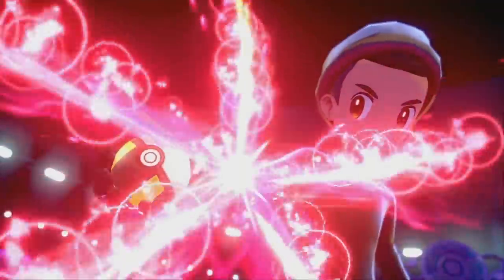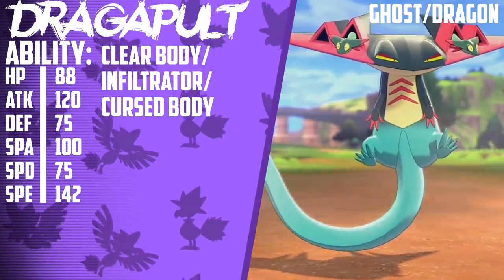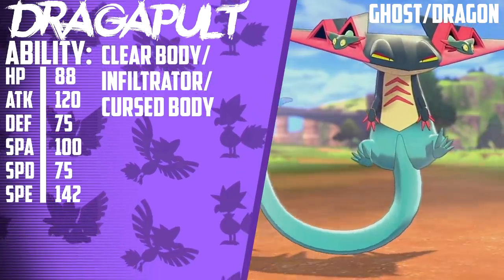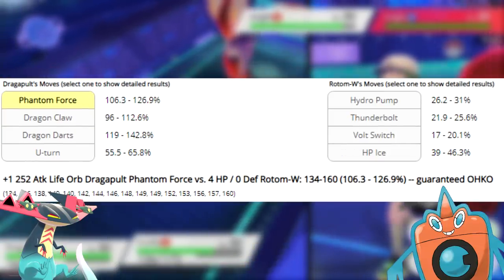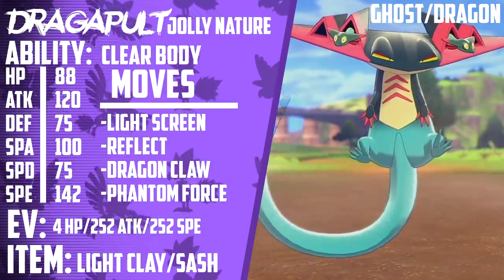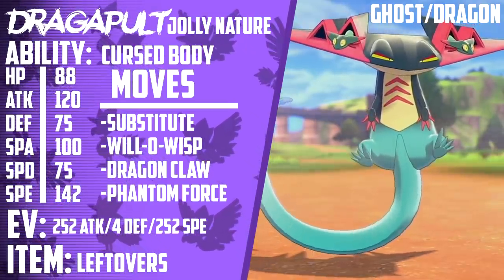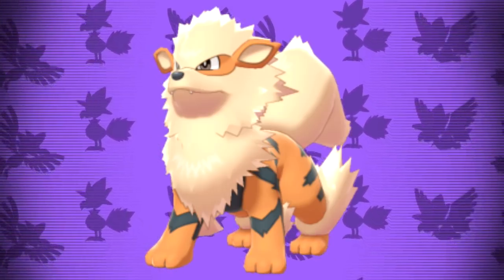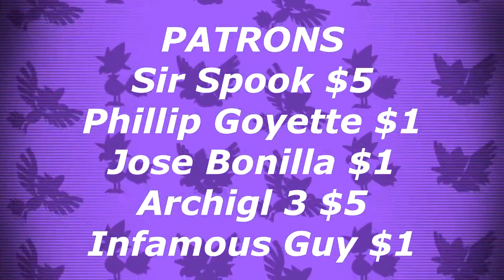DRAGAPULT: THE NEW KING OF VGC? | Pokemon Sword and Shield VGC 2020 Analysis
Dragapult is the fastest new VGC pokemon introduced in Pokemon Sword and Shield VGC 2020. With 142 speed is outspeeds every relevant pokemon in the format. But how does it fair in a format with powerful dynamax and gigantamax pokemon. Lets discuss!

3. Send a tip, ask a question
5. Download and install OBS Streamlabs with my